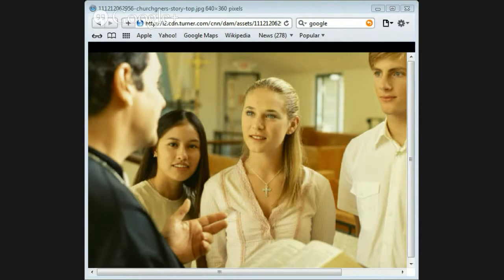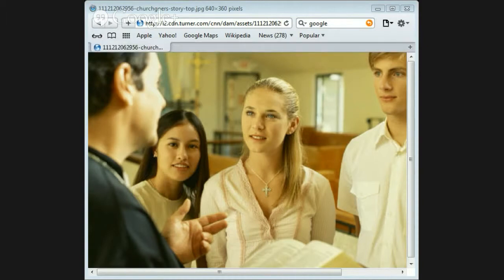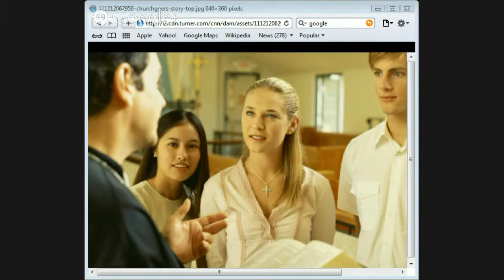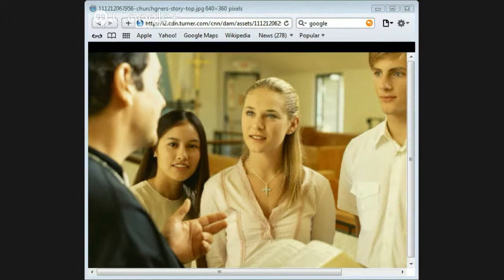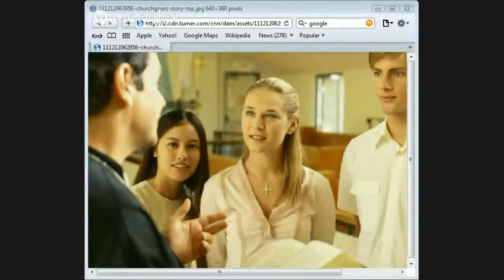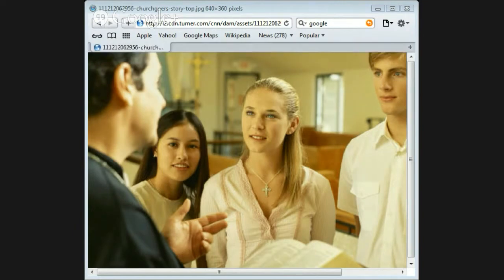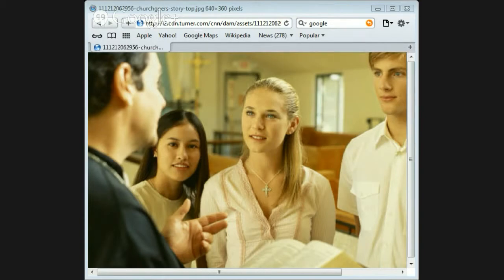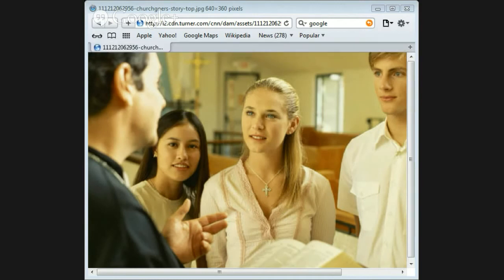The Gospel by Jason Burns